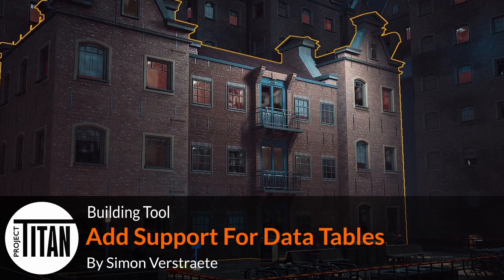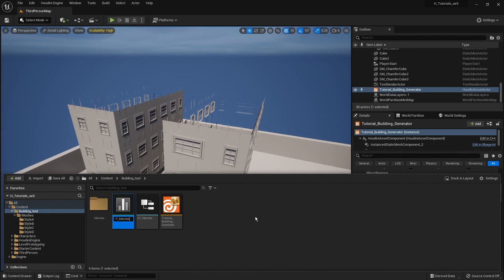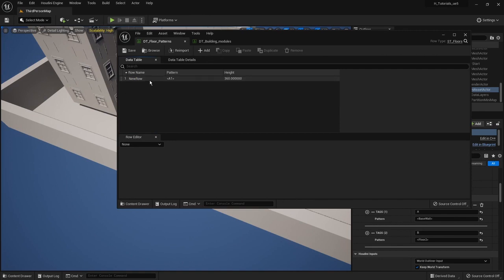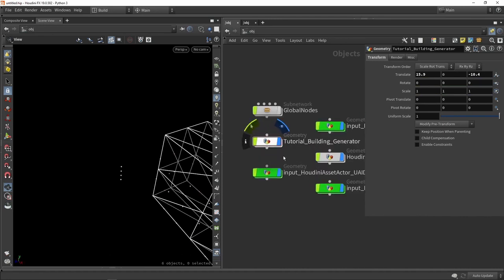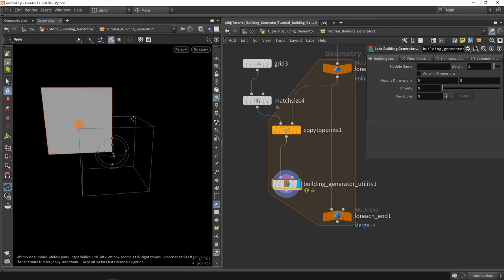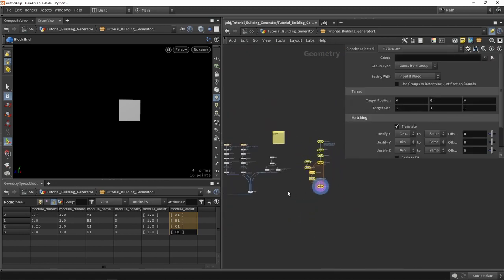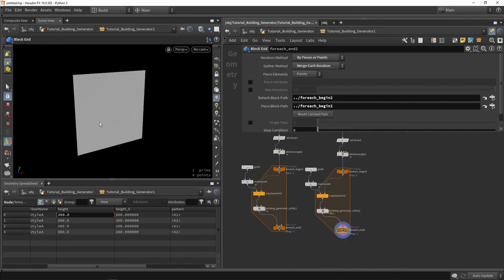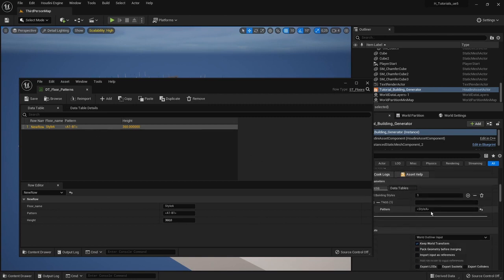Project Titan Building Tool Part 4 Add Support for Data Tables